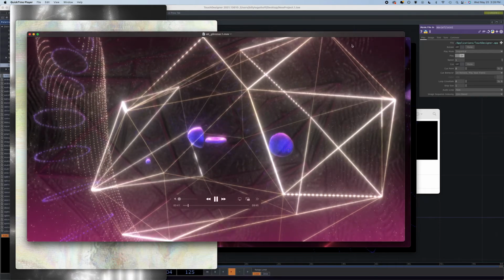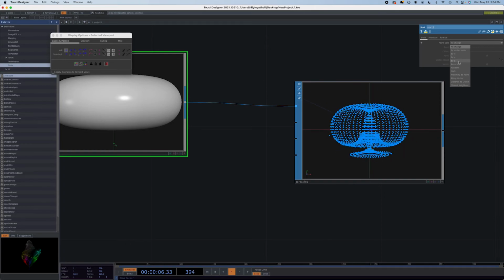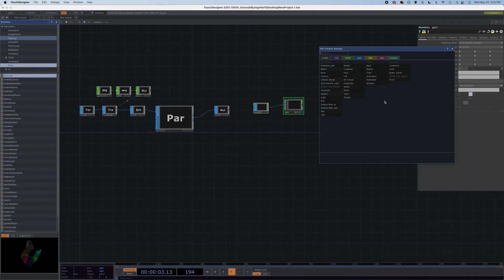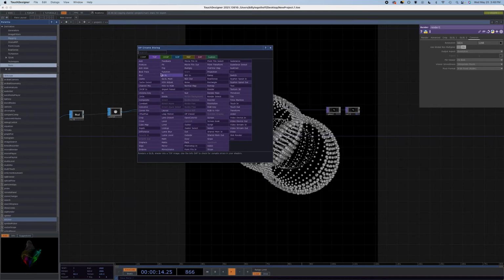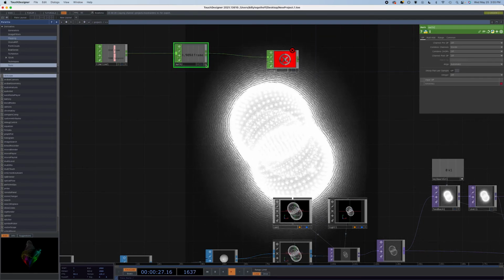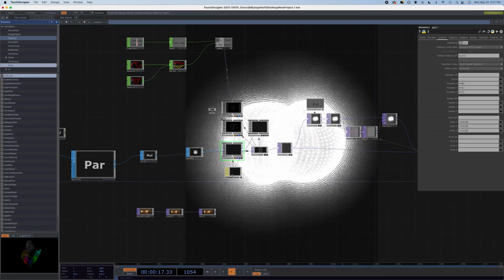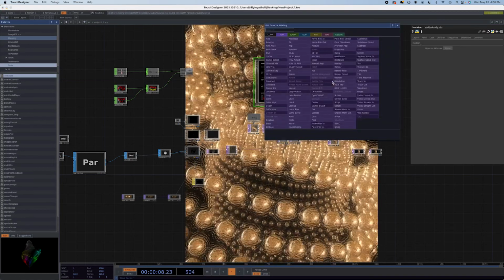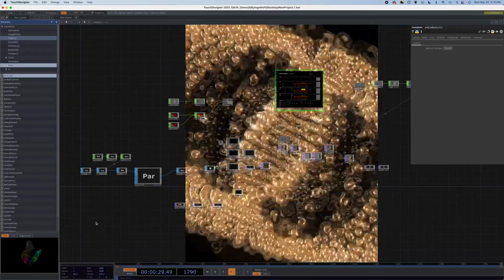Touchdesigner Tutorial/Network Walkthrough: Audio-Reactive Ripples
PLEASE NOTE: This is a live-stream style walkthrough of an existing network to show the post-render ripple effect described in the title, NOT a standard build-it-from-scratch tutorial. The pre-render input can be anything. It also doesn't have to use a render network at all. This effect works on 2D textures too. The key elements are a feedback loop containing a level TOP (opacity slightly reduced), and a displace TOP,  running into a composite TOP set to Over or Add (Add tends to be brighter). To get the ripples we attach the level TOP to both inputs on the displace TOP and then insert a slope and a blur in the second input's chain. You either need relatively high displacement (0.2-1) and low slope strength (less than 4) or low displacement (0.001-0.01) and high slope strength (greater than 100) to get the ripples to start appearing. The blur controls the level of detail.

I've used this technique on several A/V collaborations and it continues to satisfy, so it seemed like a good place to start my tutorial series. You can view the effect in the first 30 seconds or so of the video.